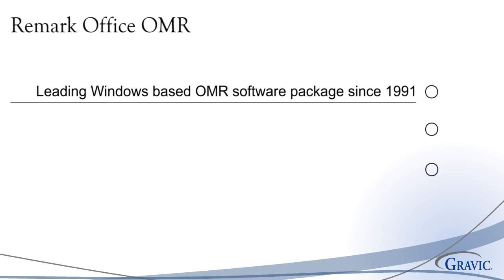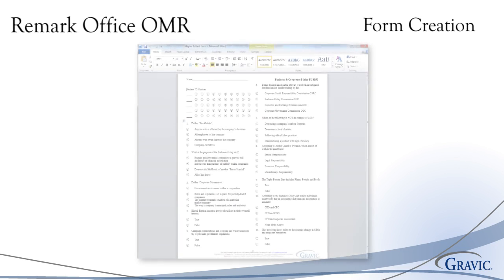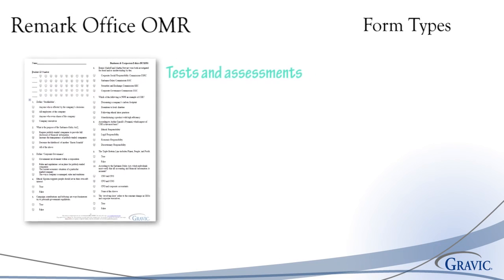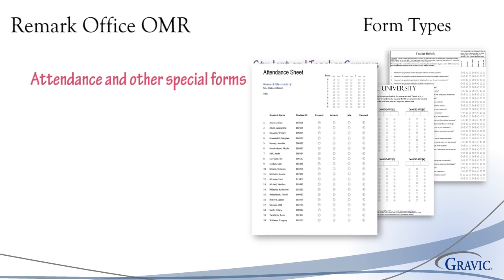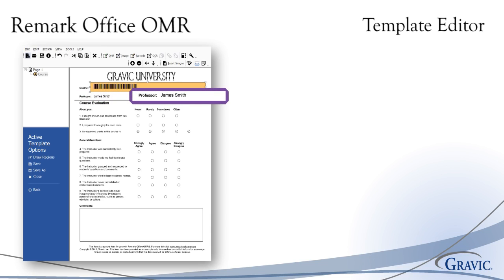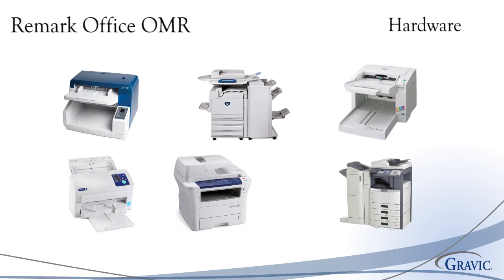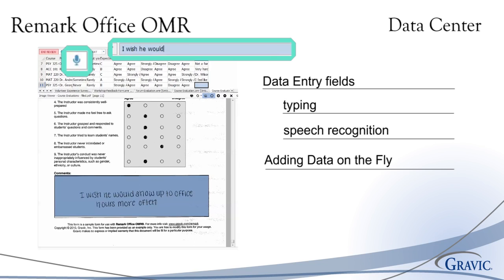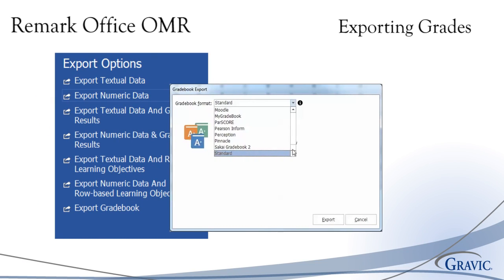Remark Office OMR Software Product Tour - Now in Bangladesh by AXIS IT (OMR Solutions bangladesh)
Now in Bangladesh by AXIS IT (OMR Solutions bangladesh)